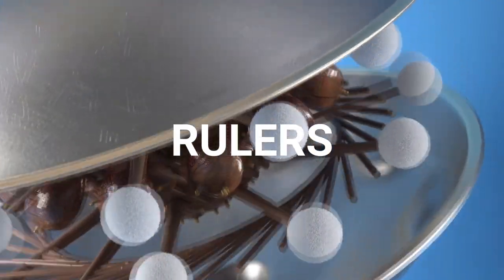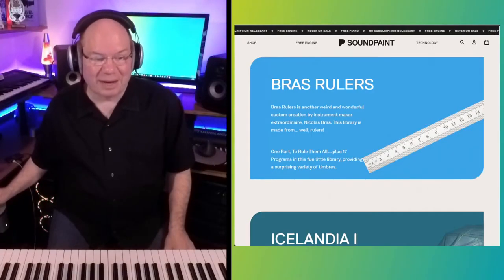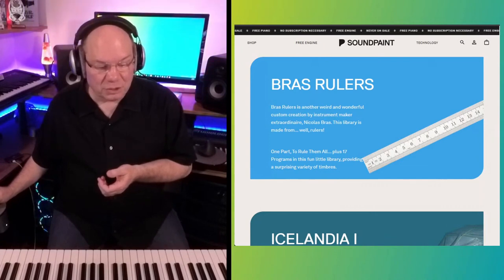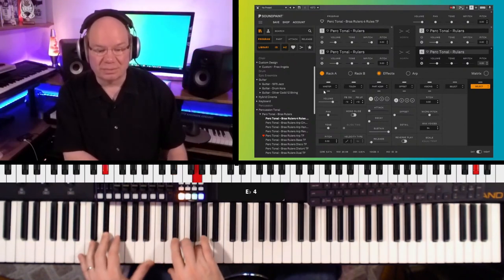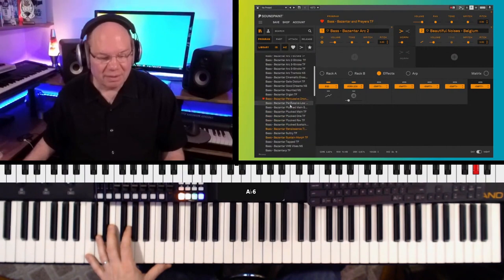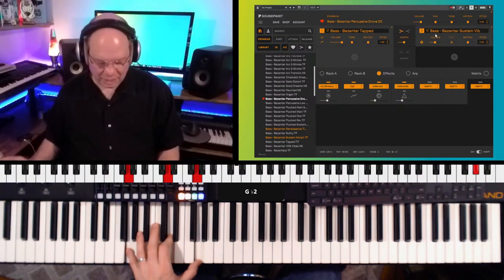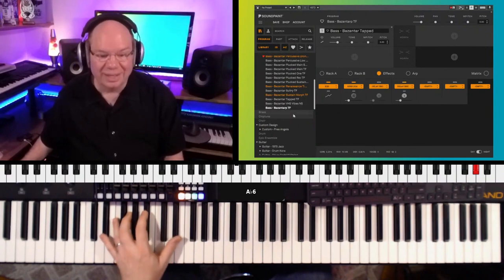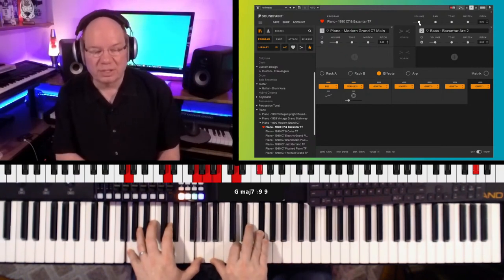Soundpaint Corner Bras Rulers and The Bazantar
Today on @Soundpaintmusic  Corner I will take a look at some of the latest instruments added to the fast-growing Soundpaint catalog.

•BRAS RULERS
Nicolas Bras brings us yet another one of his innovative musical ideas by sampling a simple metal ruler and then taking it to the next level inside of the Soundpaint engine.

•BAZANTAR
Previously released as a Kontakt instrument, the Bazantar takes on a new life of its own inside of Soundpaint. We discover the power and delicate beauty of this massive stringed bass instrument.

Discover more about Soundpaint and the many instruments available by visiting

00:00:00 Soundpaint BRAS RULERS
00:04:43 Bras Rulers - Bras KORA Drum
00:06:57 The Bazantar
00:13:30 Hidden Gems: Improv - Remembering My Mother's Flowers
00:18:28 In The Prayer Closet With Mom